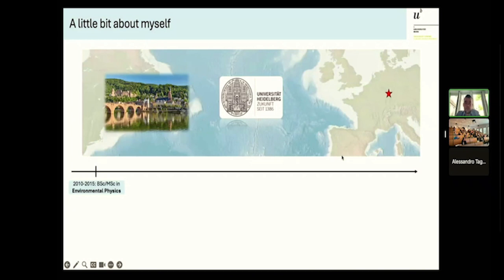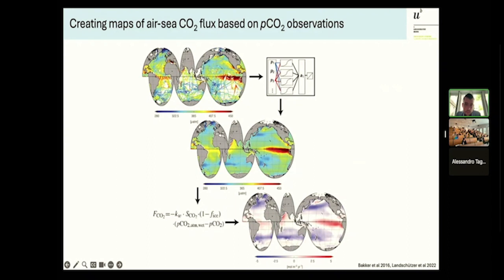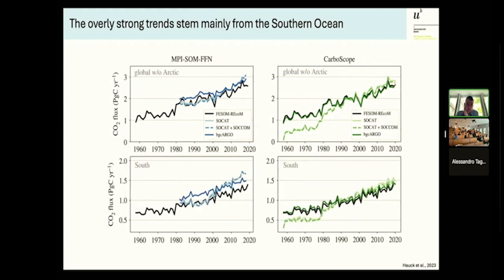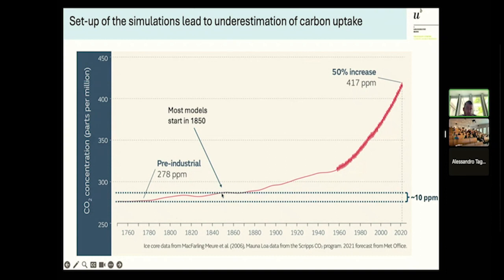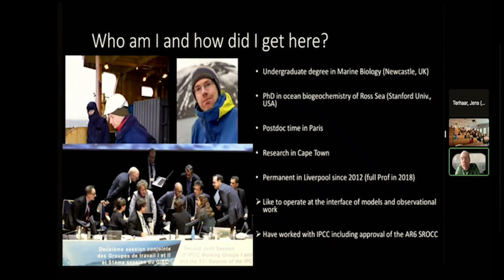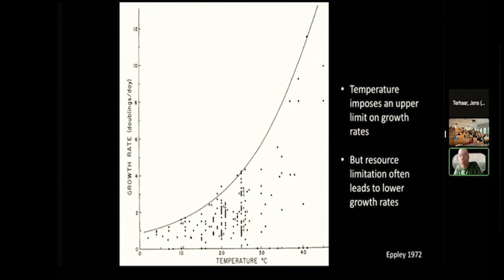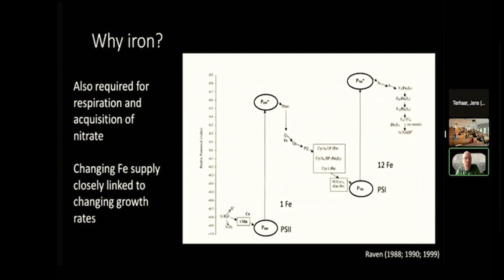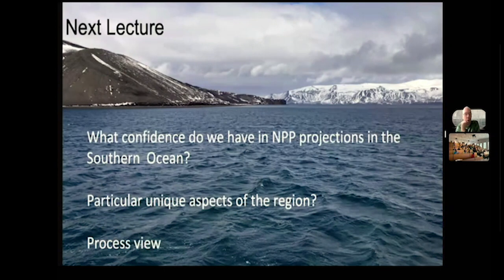Physical Carbon Pump in the Southern Ocean - Part 1 - Jens Terhaar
Conference given by Jens Terhaar as part of " Southern Ocean and its Central Role for Climate " from May 07 to 17, 2024 organized by Jean Baptiste Sallée at the Institut d'études scientifiques de Cargèse